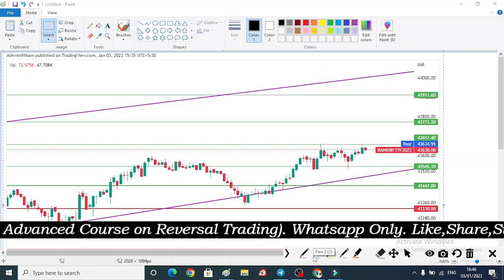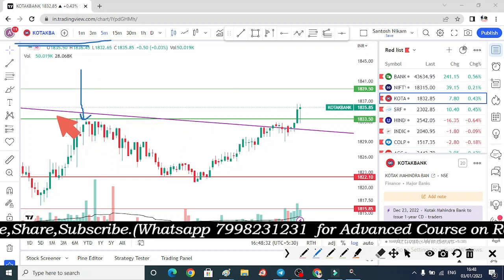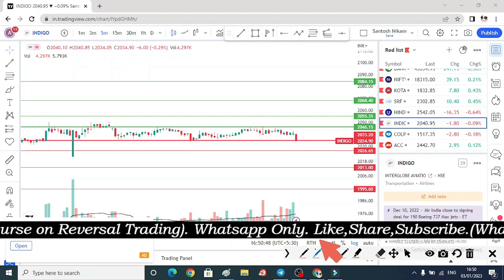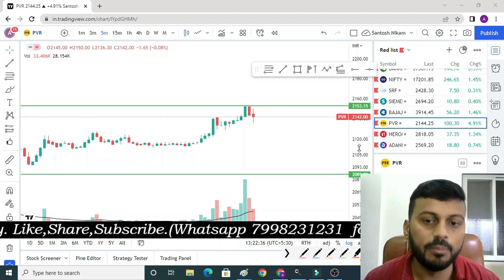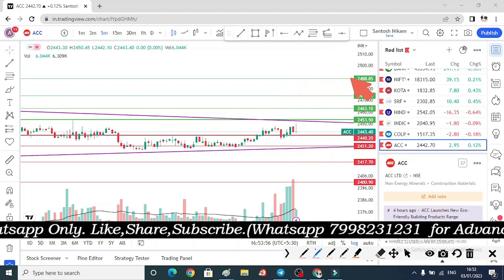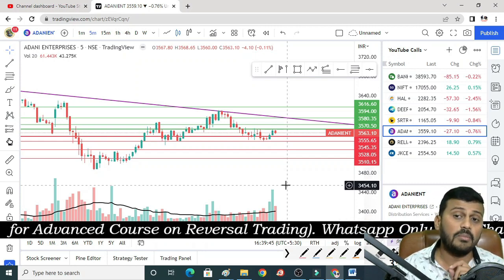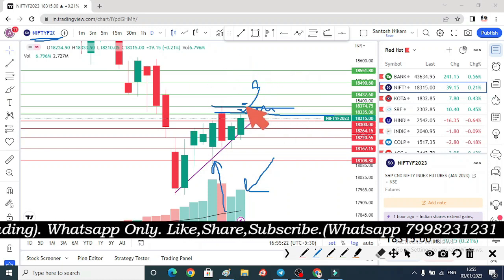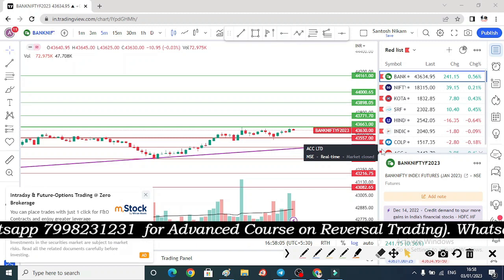Bank nifty tomorrow prediction| POSITIVE BREAKOUT STOCKS FOR TOMORROW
breakout on nifty but why?
Bank nifty and nifty best profit
Prediction analysis
Option trading
Option buying
Option buying for beginners
Best strategy for option trading
No loss strategy
How to select stocks for intraday trading
Nifty & Bank nifty analysis – breakout and good returns
Intraday stocks selection strategy
Best strategy
Best intraday stocks for tomorrow
Intraday stocks for tomorrow
Trading Stocks for tomorrow
What is intraday trading
Intraday stock analysis
Intraday trading stocks for tomorrow
Bank nifty levels for tomorrow
Bank nifty levels today
Intraday tips for tomorrow nse
Stocks to buy tomorrow
Stocks to buy tomorrow for intraday
Nifty option chain analysis for tomorrow
JACKPOT TRADING STRATEGIES
Intraday trading tips
Nifty analysis
Banknifty analysis
Bank nifty option trading
Bank nifty strategy
Bank nifty option strategy
Bank nifty strategy intraday
nifty prediction
bank nifty
bank nifty analysis
nifty option trading strategies
bank nifty prediction
BANKNIFTY TOMORROW
NIFTY AND BANK NIFTY ANALYSIS
OPTIONS TRADING LIVE
STOCK MARKET ANALYSIS IN EQUITY
WHAT IS STOCK MARKET TRADING